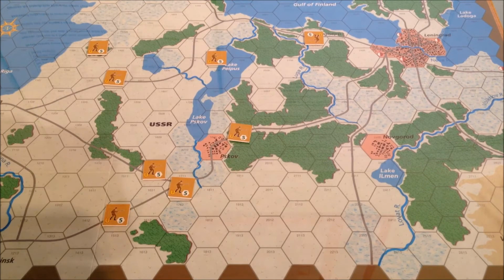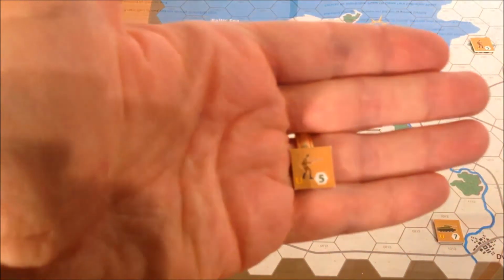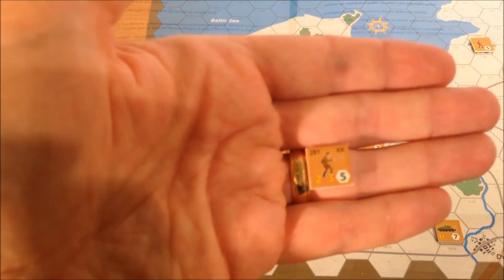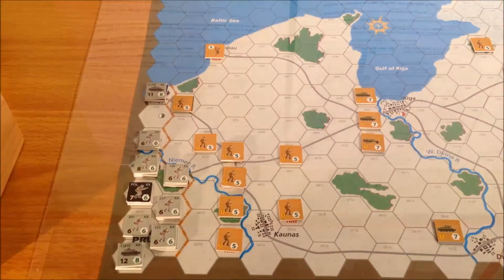Leningrad Introduction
An introduction to Leningrad by Decision Games my next play through game.